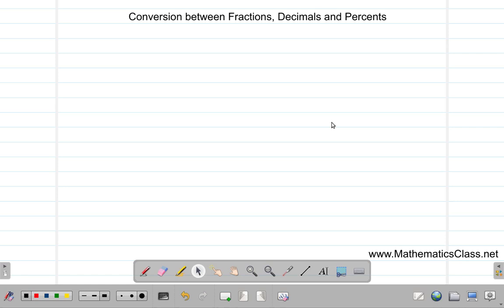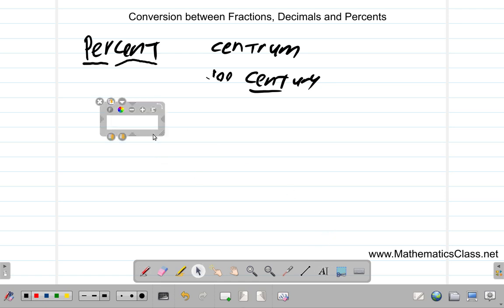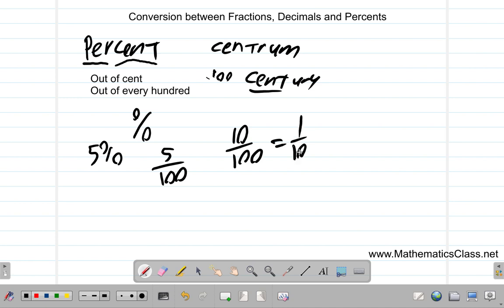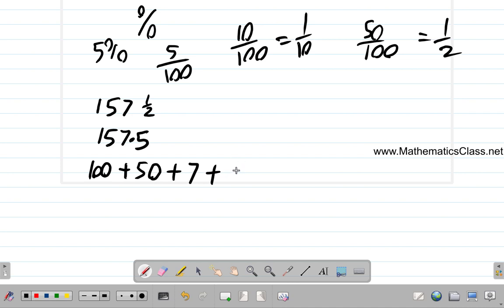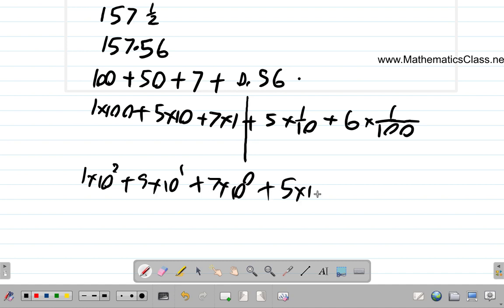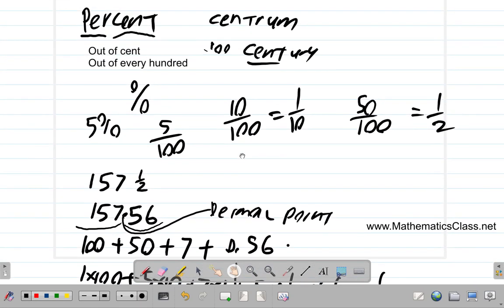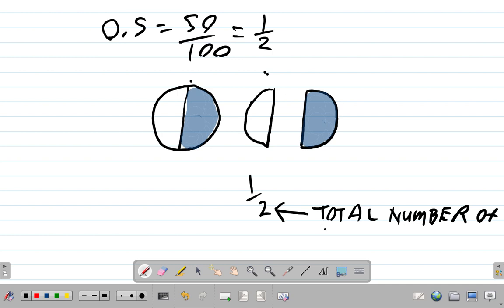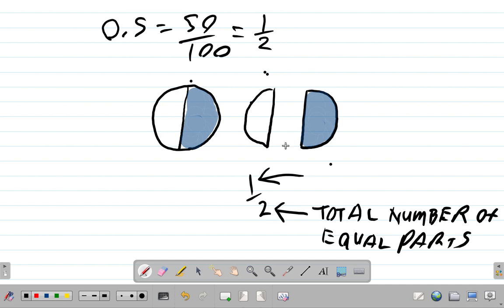Conversion between Fractions Decimals and Percents Part 1 in Jamaican Patois